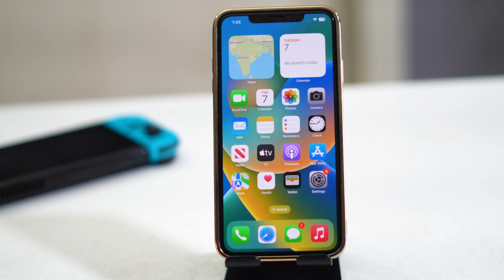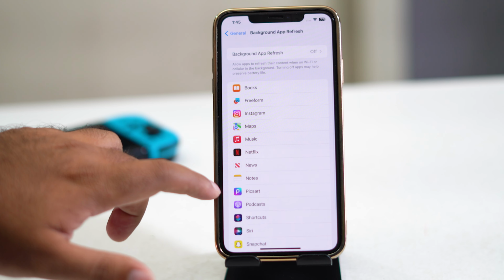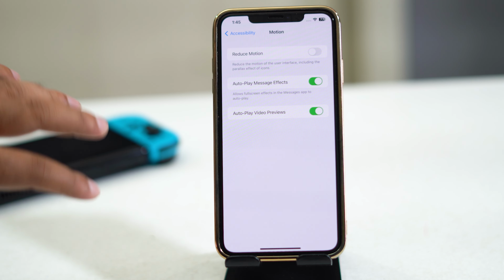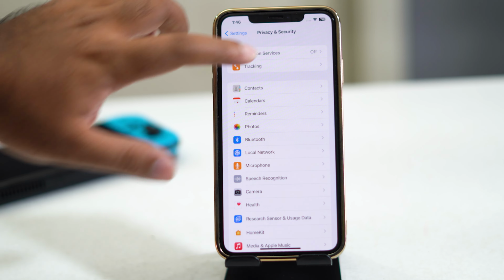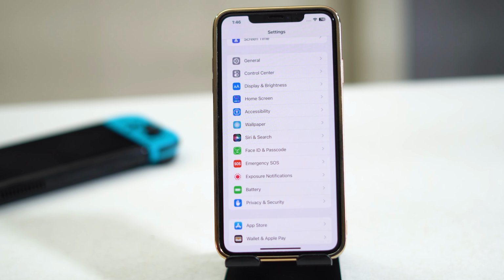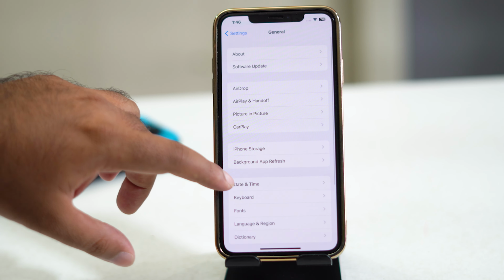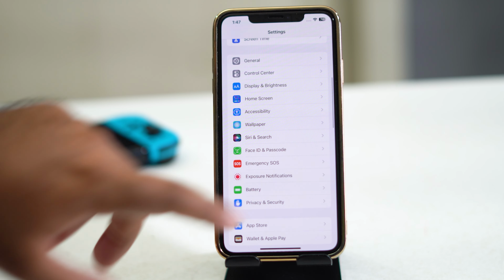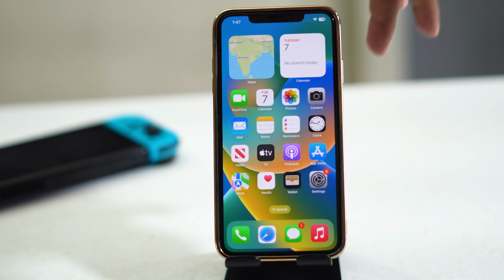How to Fix Internet is Slow After iOS 16.4 Update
Apple recently released iOS 16.4 to the world, which packs a boatload of nifty features. While iOS 16.4 is out and running, it comes with its own set of bugs and issues on some iPhone models. If you are experiencing network or cellular data issues on your iPhone after updating to iOS 16.4, you can try some techniques to fix them. Scroll down to read more details on the subject.

How You Can Fix Network and Cellular Data Issues on Your iPhone After Installing iOS 16.4?
If your iPhone is running into network issues after updating to iOS 16, you can easily fix it with the techniques mentioned below. Since iOS 16.4 is in its initial release phase, there are bound to be some issues, and they are very common. For your ease, we have compiled a list of ways that you can try to fix the network issues on your iPhone running iOS 16.4.

CHAPTERS IN THIS VIDEO :
0:00-INTRO
0:36-TURN OFF BACKGROUND APP REFRESH
0:53-TURN ON REDUCE MOTION
1:21-TURN OFF LOCATION AND SERVICES
1:51-UPDATE SOFTWARE
2:15-RESET ALL SETTINGS
2:55-CONCLUSION

THIS VIDEO ALSO ANSWER FOLLOWING QUESTION :
How to Fix Internet slow after updating to iOS 16
How to Fix Internet slow after updating to iOS 16.1
How to Fix internet slow after updating to iOS 16.2
How to Fix internet slow after updating to iOS 16.3
How to Fix internet slow after Updating to 1OS 16.4